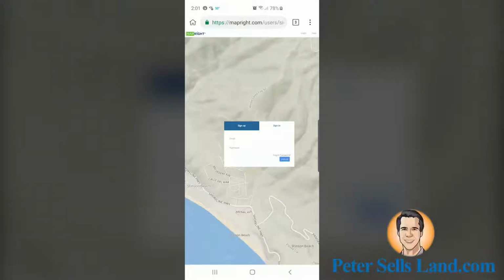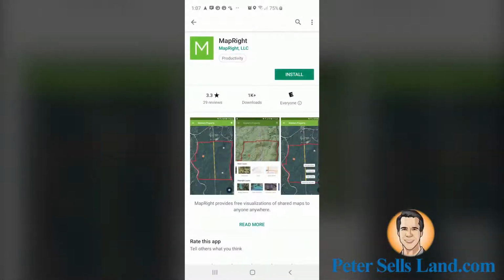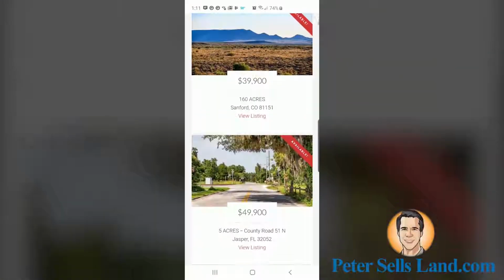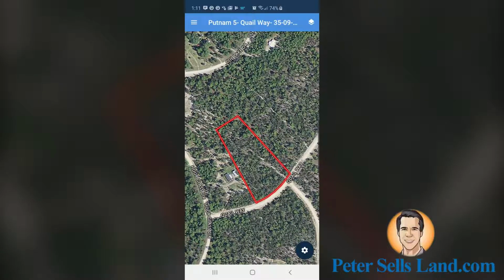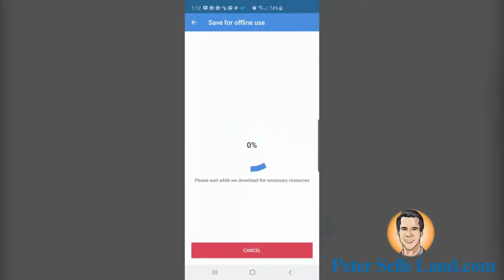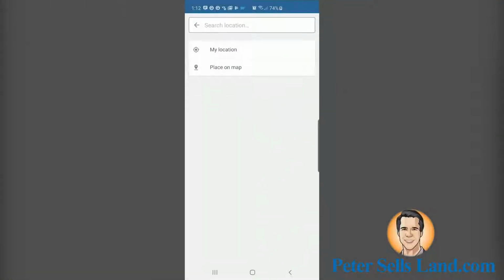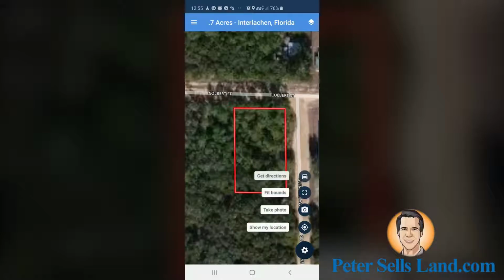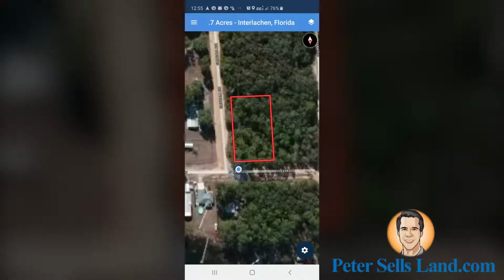The PeterSellsLand.com Map App Guide! A Quick MapRight Overview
Using MapRight to Find & Explore Your New Property, Dreams & Future! PeterSellsLand.com